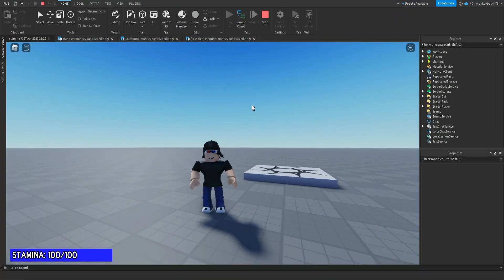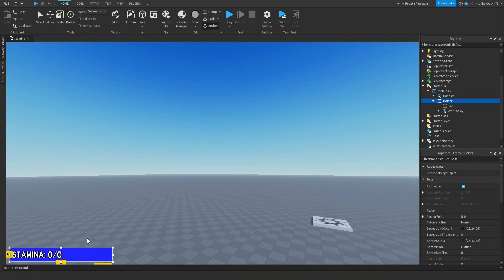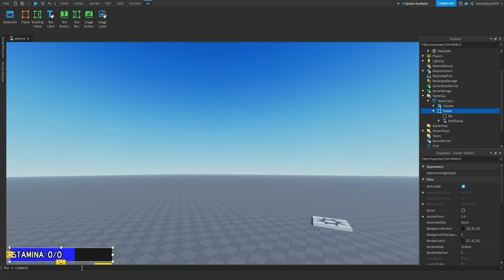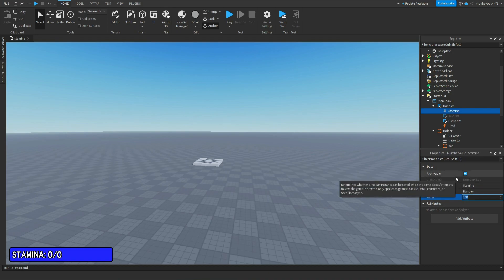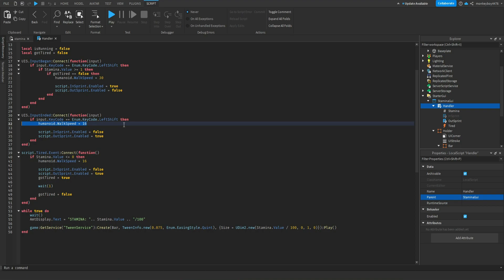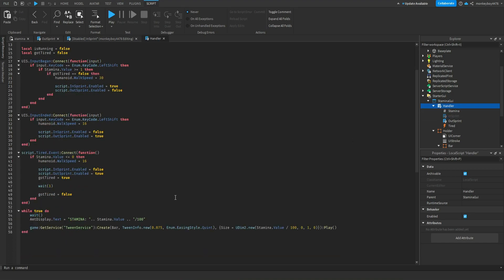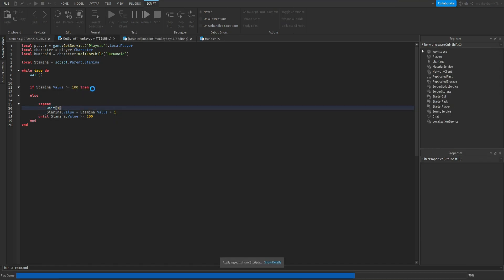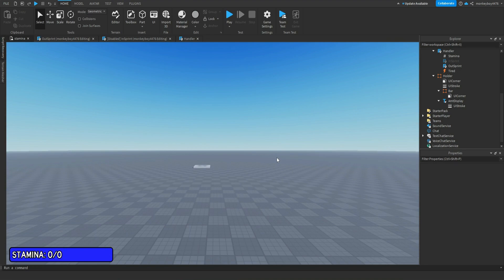How to make a STAMINA BAR in ROBLOX STUDIO!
Want to learn how to make a shift to sprint aswell as a stamina bar in ROBLOX STUDIO? Well then, you've came to the right video! In today's video I show you how to setup my STAMINA BAR kit inside of ROBLOX STUDIO that allows you to control how fast players lose stamina and how fast they gain it back!